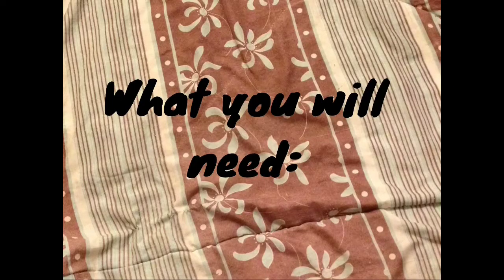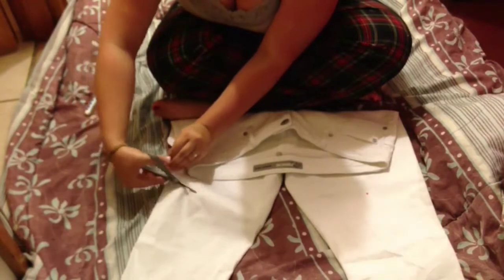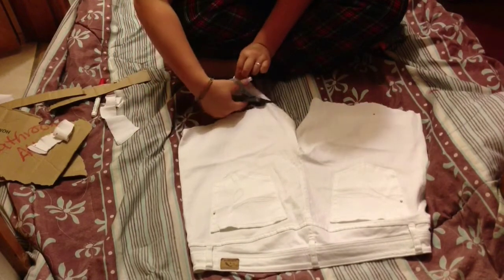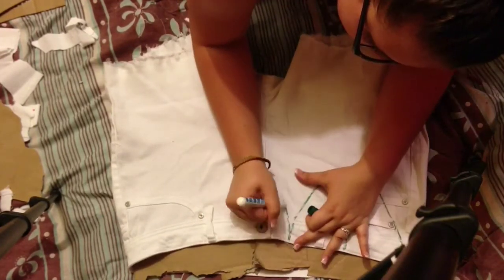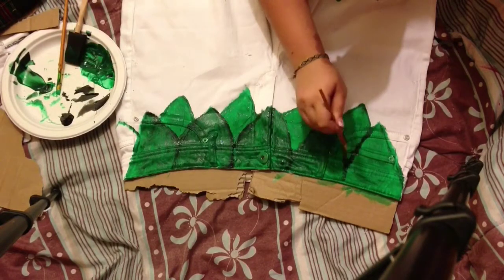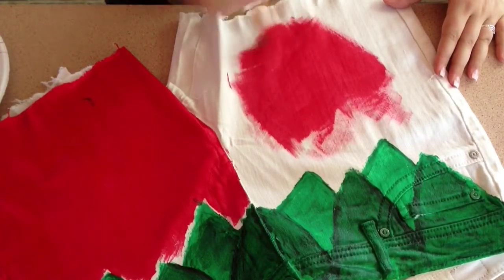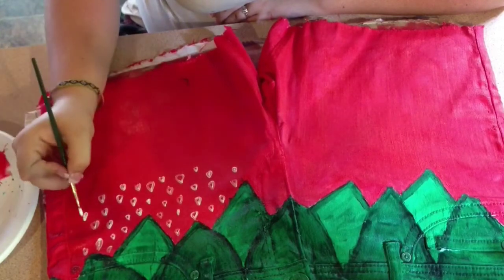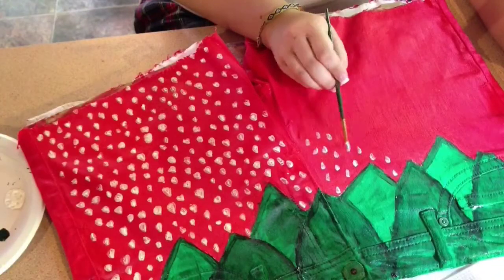DIY Strawberry Shorts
I hope you enjoy this video is super easy to make and was super fun if you have any other Suggestions make sure to leave them in the comments And if you decide to make please make sure that you tag me in your post on Instagram